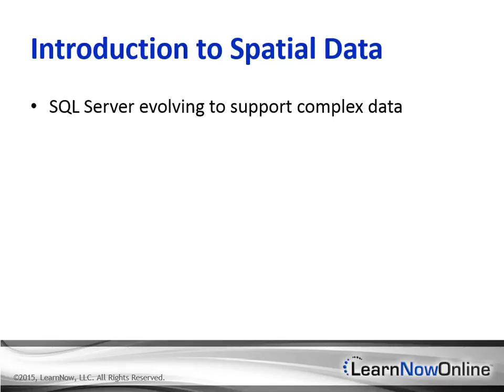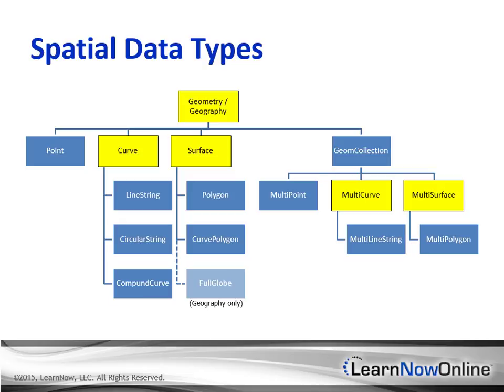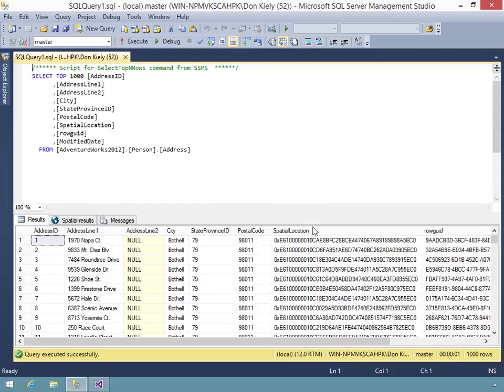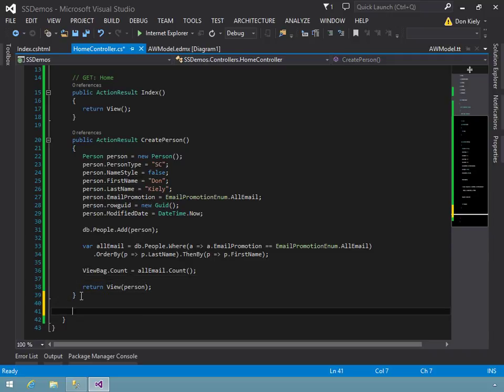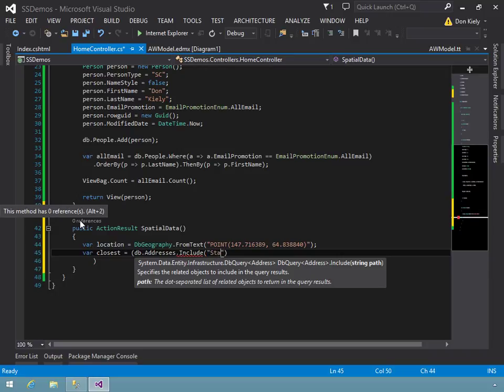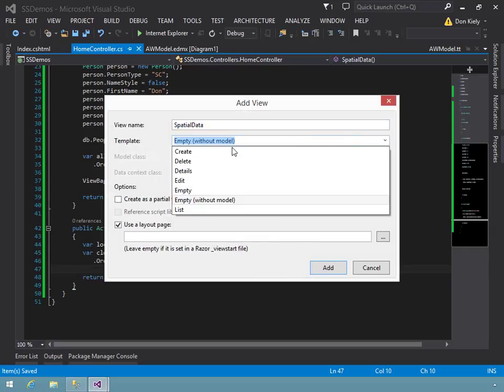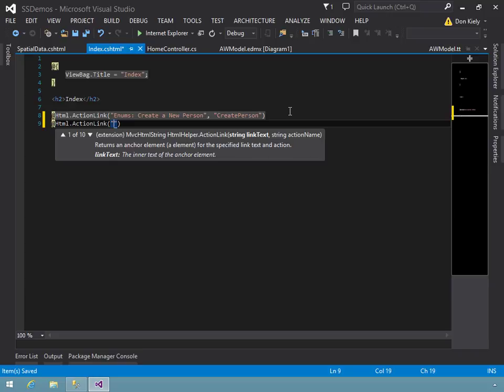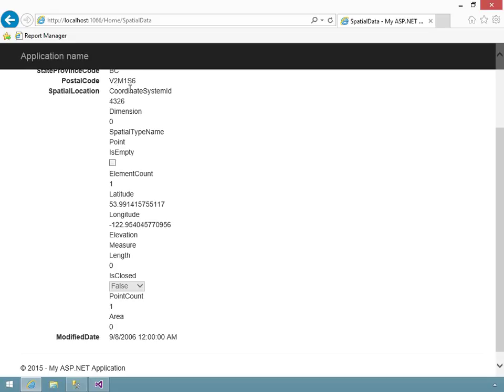Entity Framework 6 1, Part 5 SQL Server Features Player LearnNowOnline 2